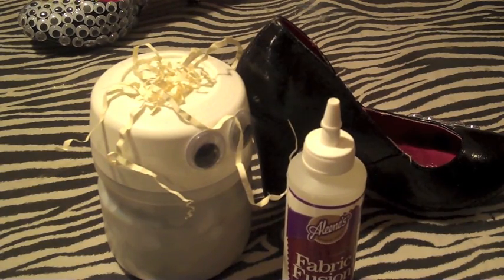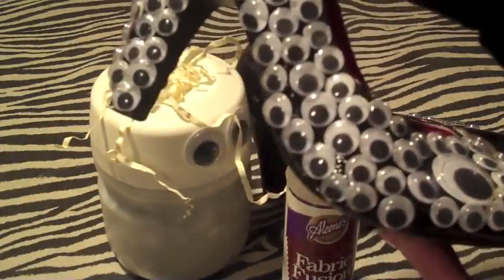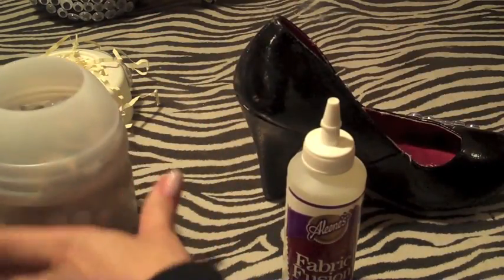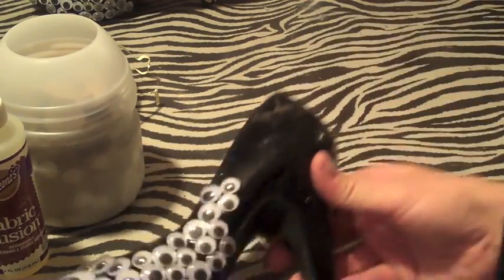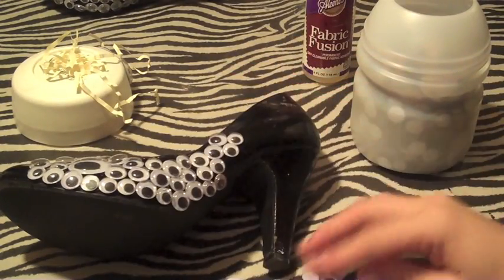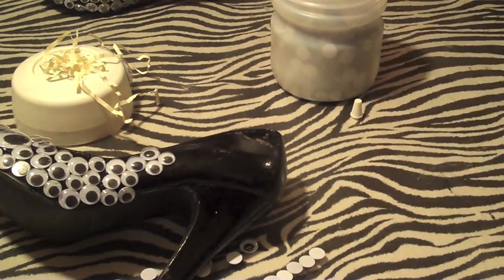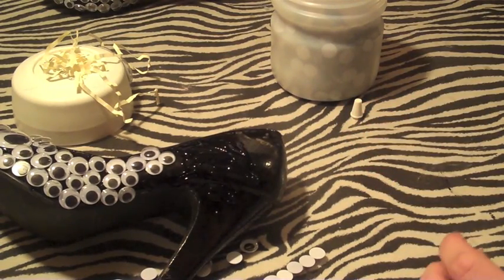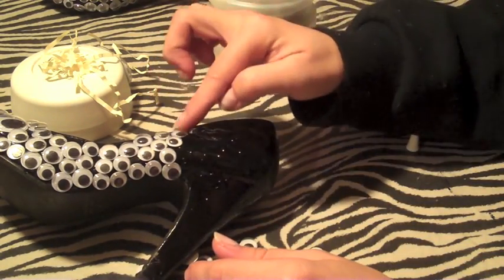diy/ how to google eye shoes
here are all my sites u can find me or follow me on just because if in not on one i will be on another i update these daily !

okay here we go lol
for sale deals and finds